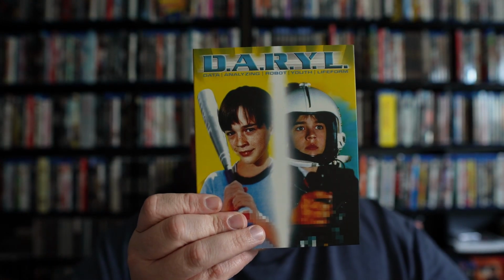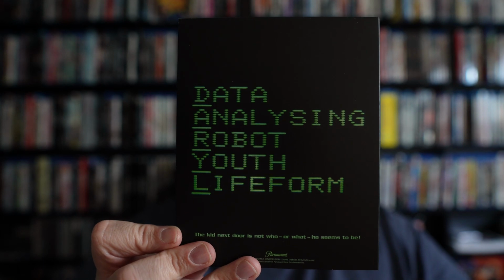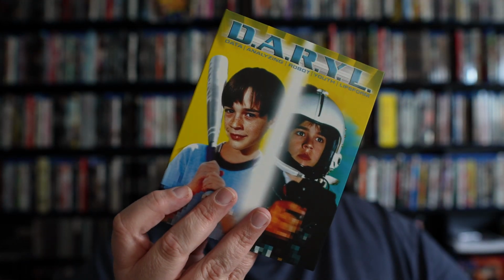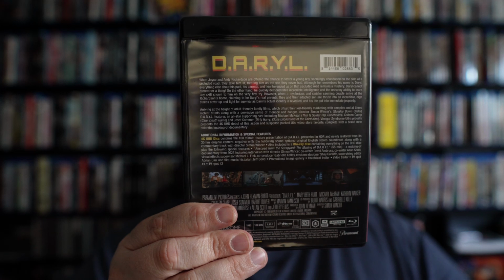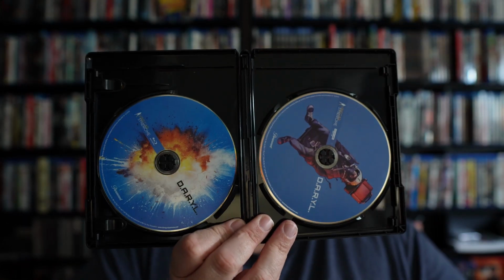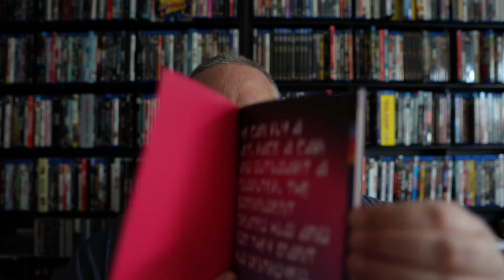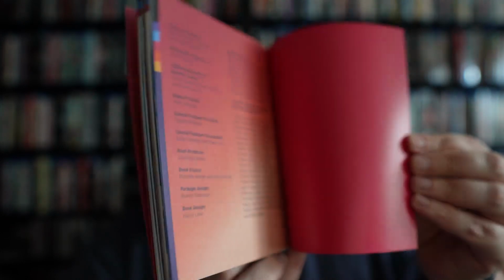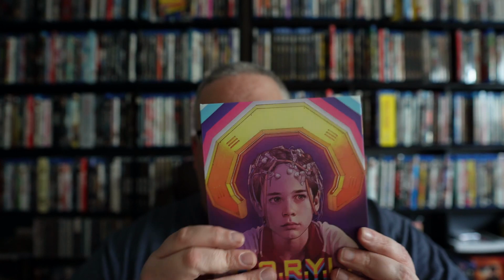D.A.R.Y.L. 4K Review!!!!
This is my 4K review of the 1985 movie D.A.R.Y.L.